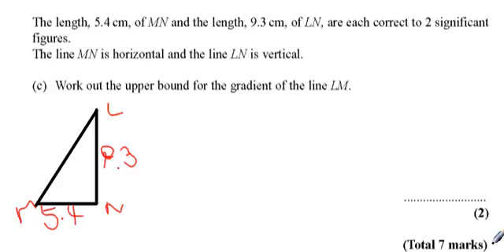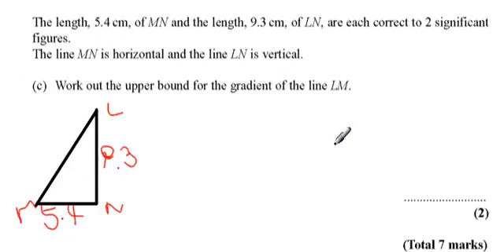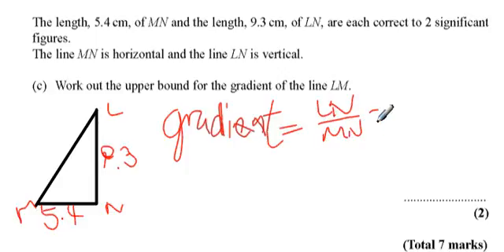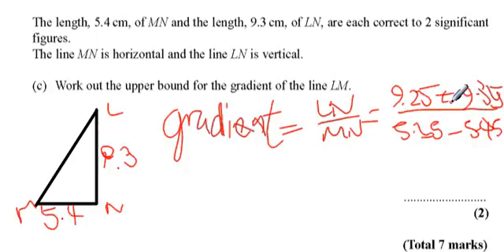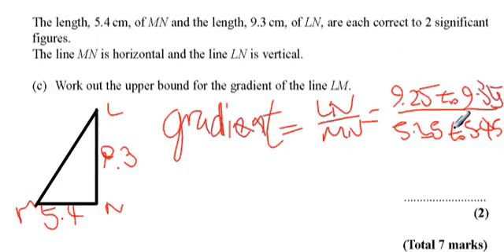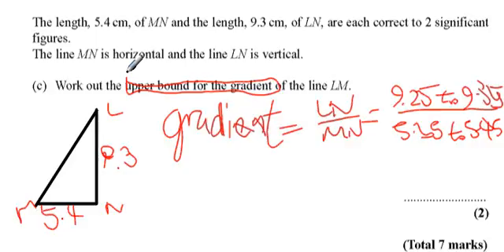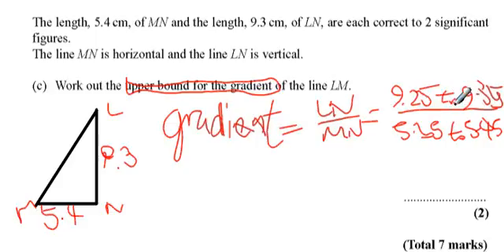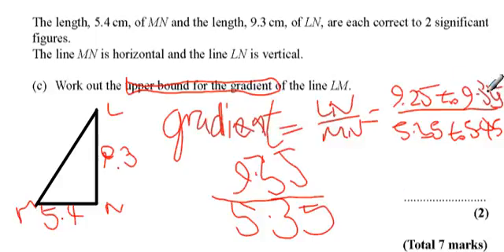06 Nov 4 14c bounds